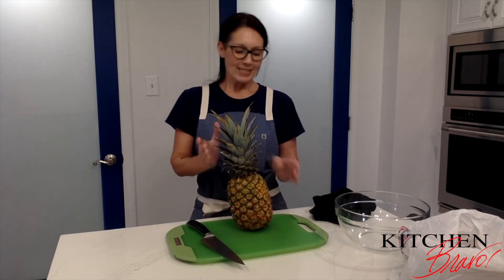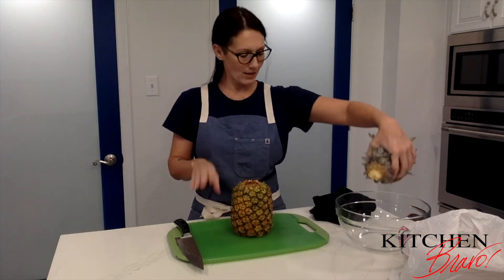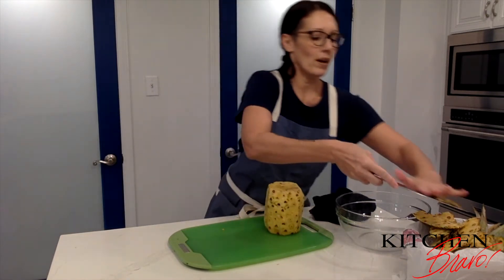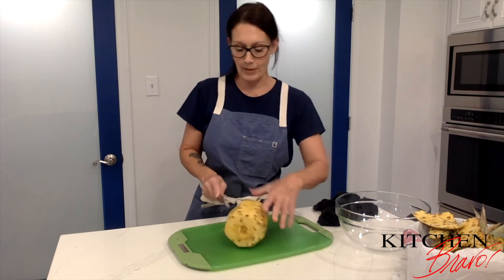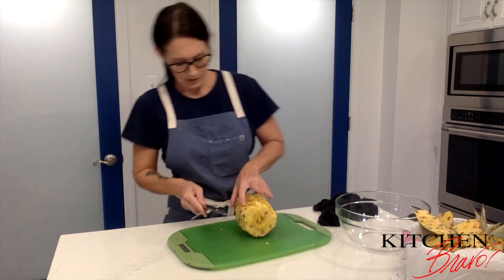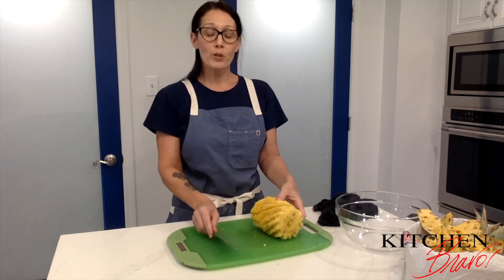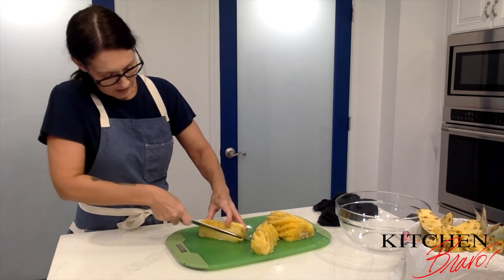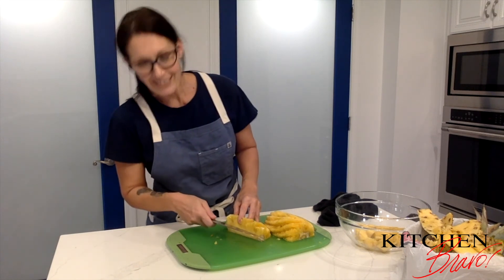PREPPING PINEAPPLE | Kitchen Bravo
Pineapple is such a wonderful superfruit and so easy to clean and cut! Don't be daunted by the little spikey eyes. It's actually quite simple to prepare, and it freezes really well too, so you can have tropical freshness all year long!